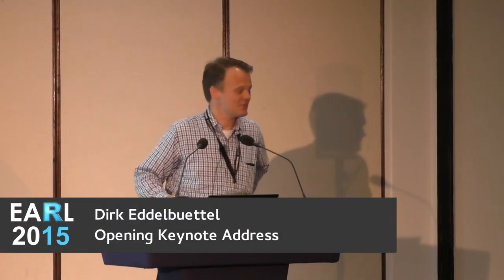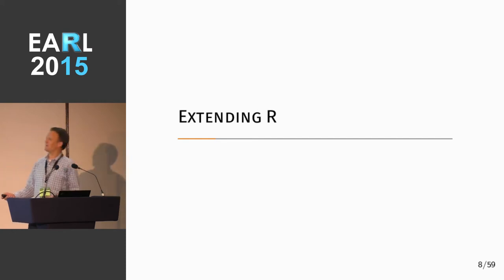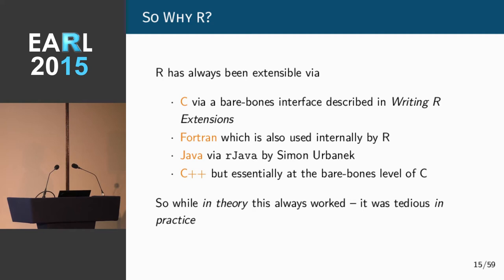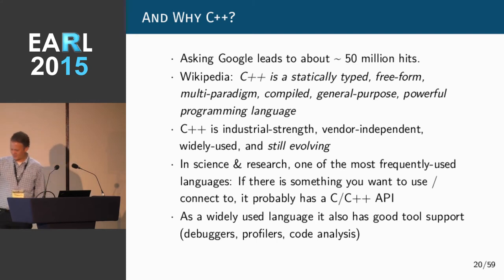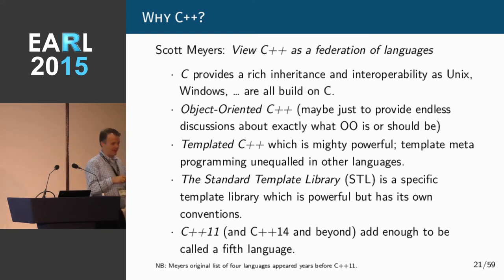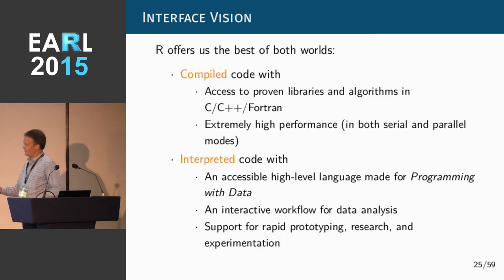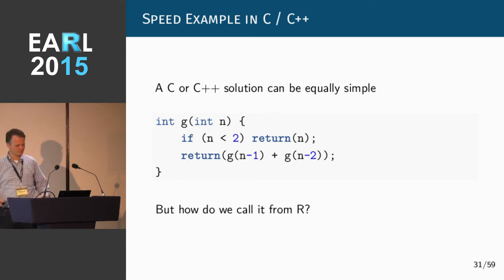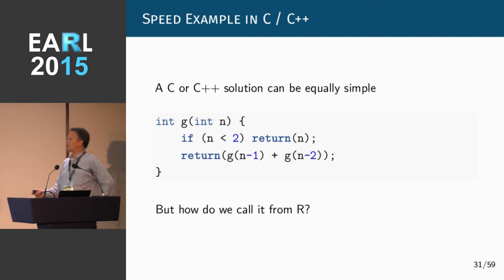EARL 2015 - Day 2 Keynote - Making R Applications go Faster and Further - Dirk Eddelbuettel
Dirk Eddelbuettel on Making R Applications go Faster and Further at EARL 2015 London - Effective Applications of the R Language